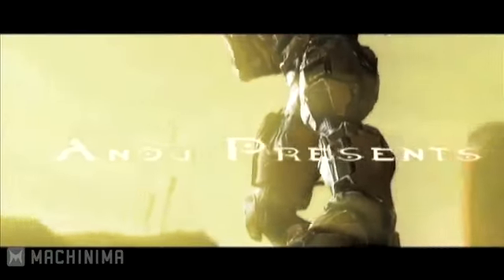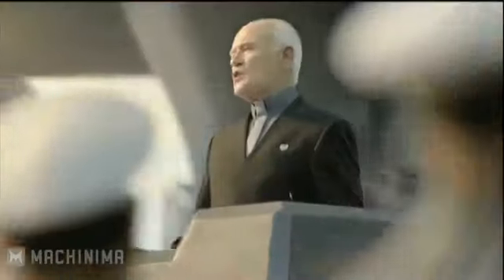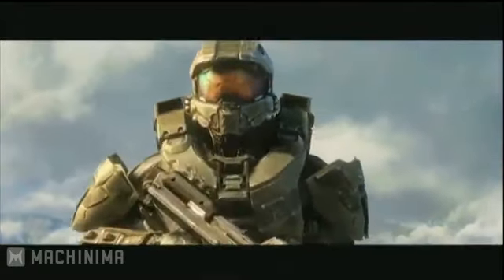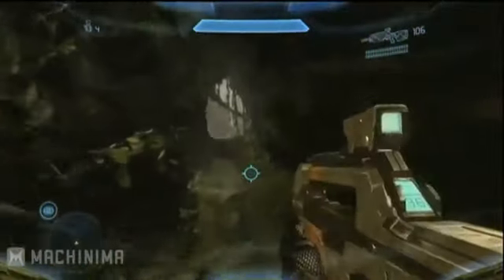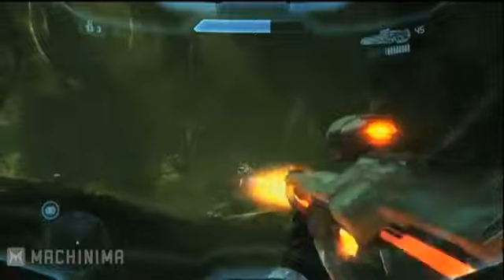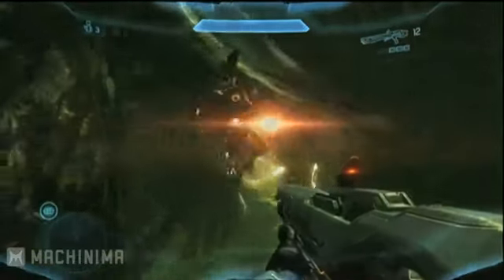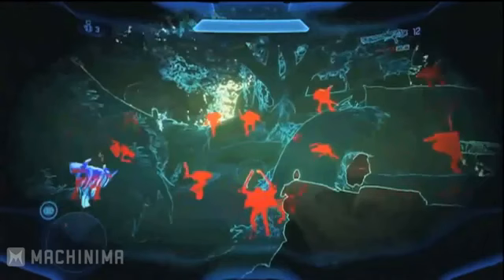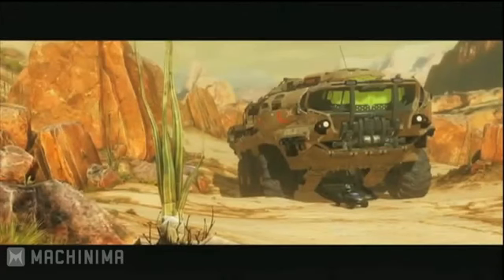Anoj Explains - Halo 4 Campaign Gameplay Analysis E3 2012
I recommend this movie, cd-key steam if anyone wants to play.